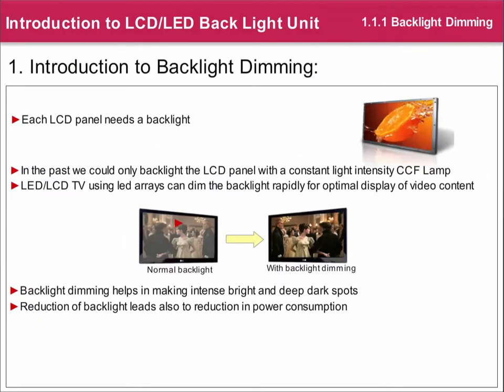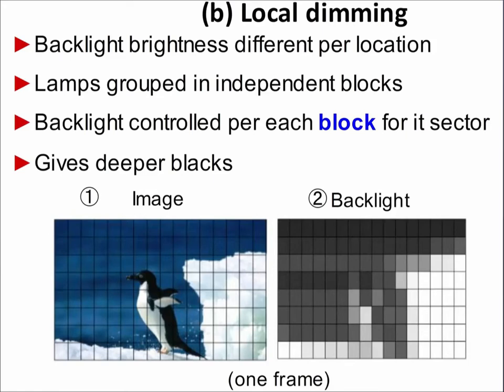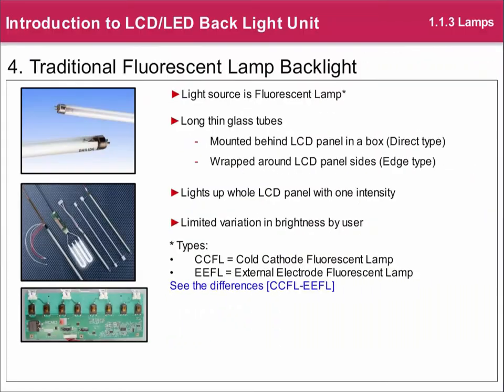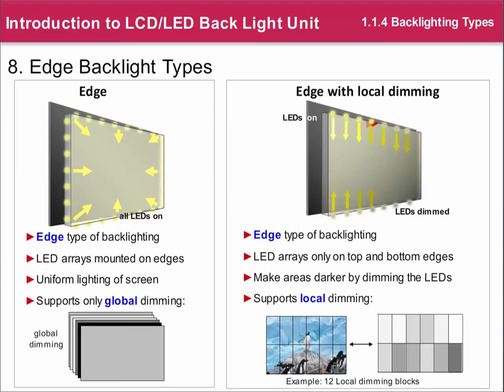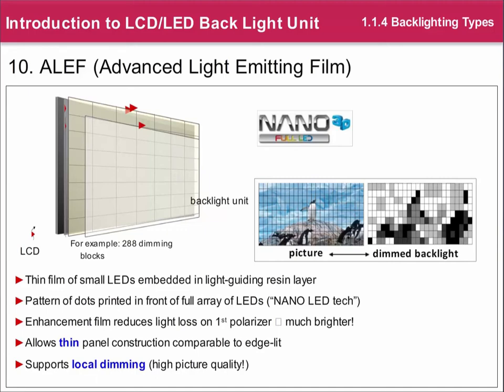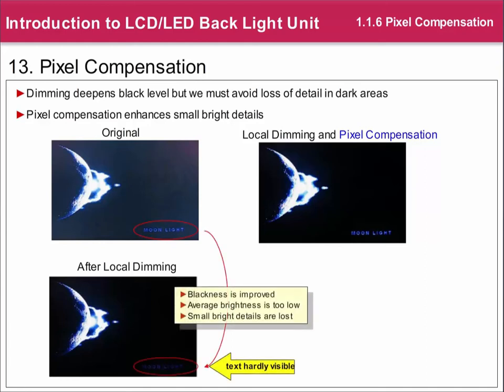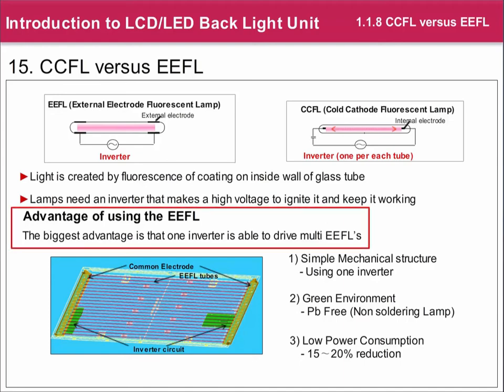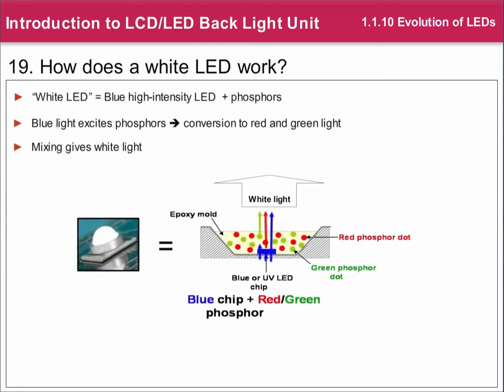شرح انواع الاضاءة الخلفية من شركة LG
يوجد ترجمة للفيديو بالغة العربية
تعليم صبانة الالكترونيات والشاشات LCD / LED و البلازما والاجهزة الكهربية
افضل مركز فى صيانة الشاشات
كورسات مجانية فى صبانة الشاشات
قناة تعليمية
شرح صيانة الشاشات والالكترونيات
اصلاح اعطال الشاشات فى المنزل
افضل مركز صيانة شاشات فى مصر والوطن العربى
صيانة شاشة البلازما
صيانة الميكروويف